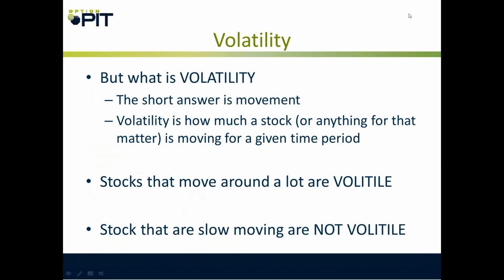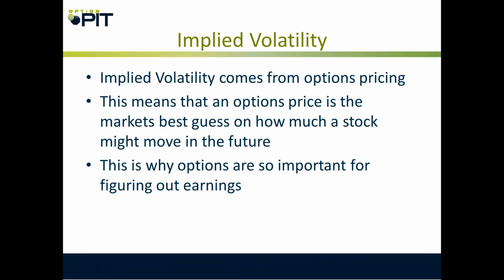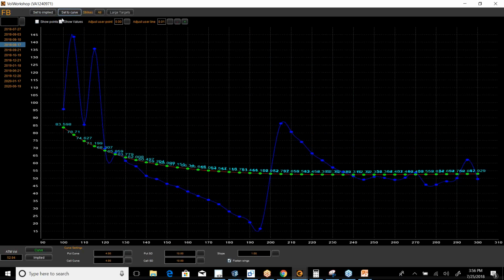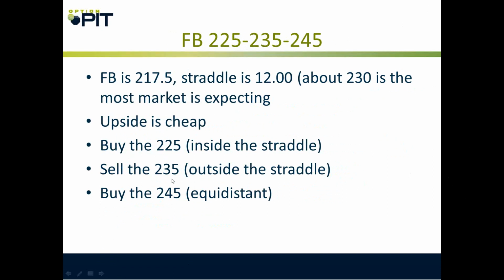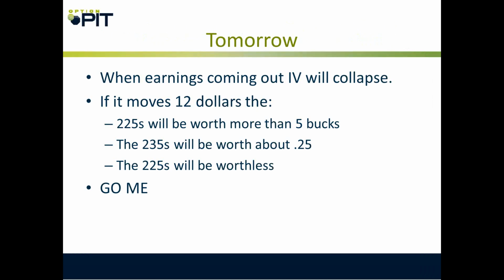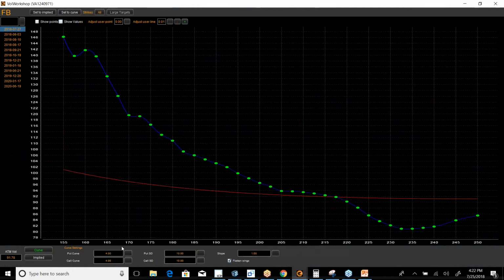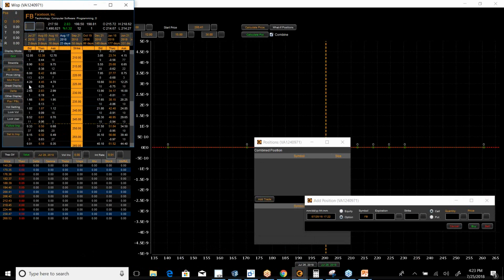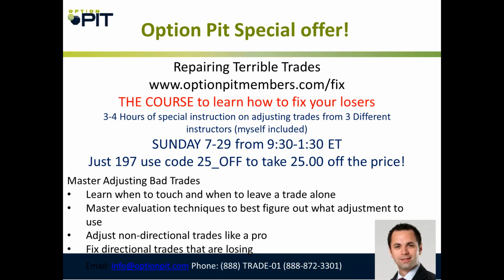Trading Earnings With Options 7-25-2018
Trade Earnings with Options Like a Pro